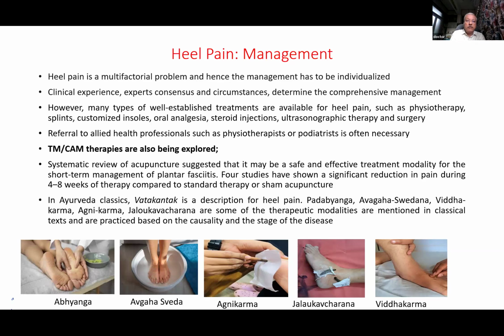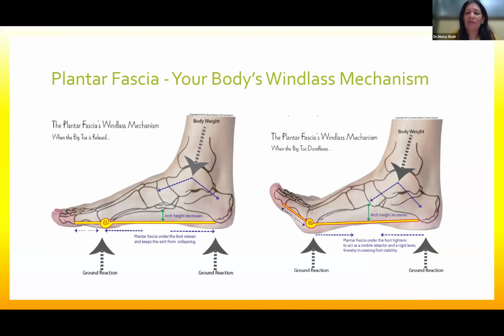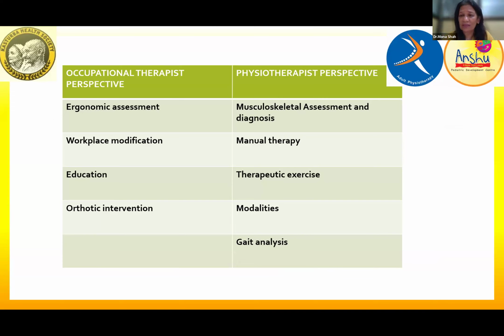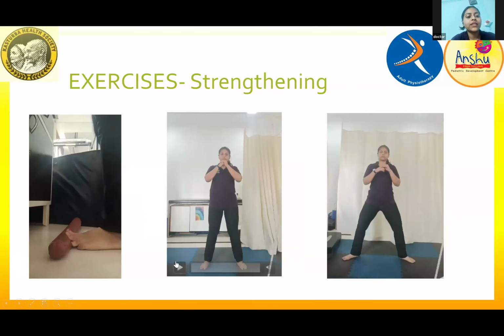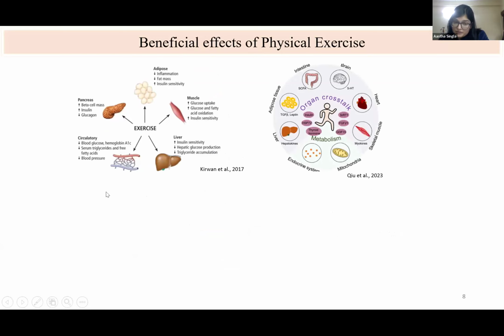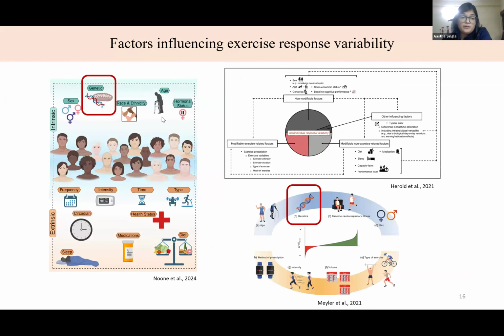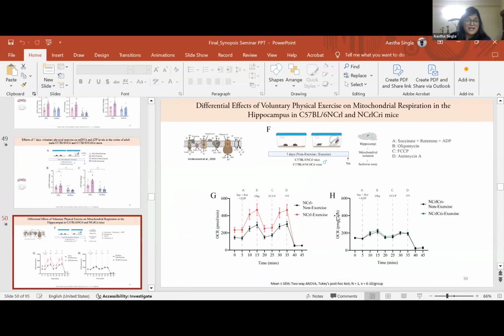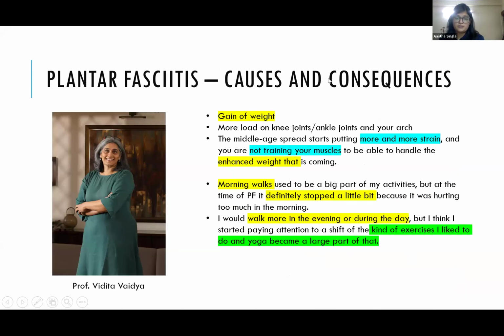IMS PRESIDENTIAL WEBINAR Series Part 2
Webinar Title- Plantar Fasciitis at Menopause and barriers to strength training exercise: Molecular Mechanism
Speakers
Dr Ashwinikumar Raut
Dr Mona Shah
Dr Samiksha
Dr Aastha Singla